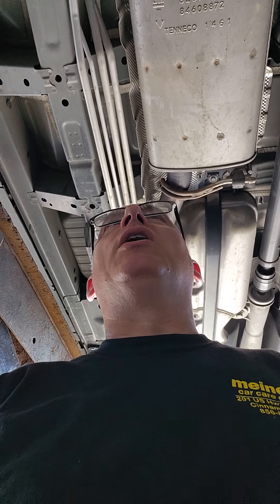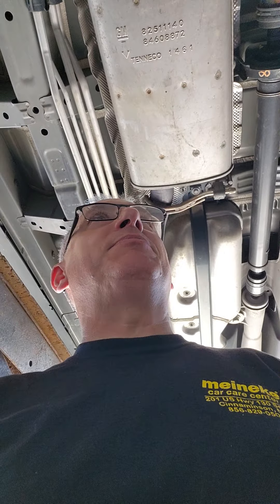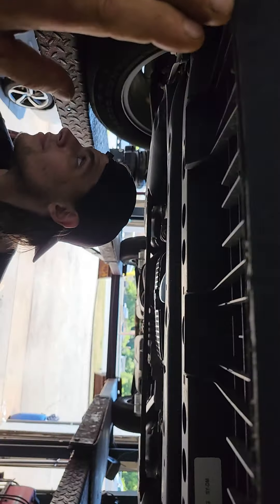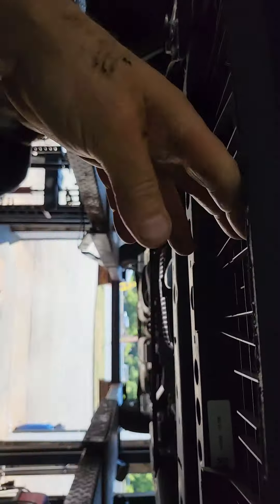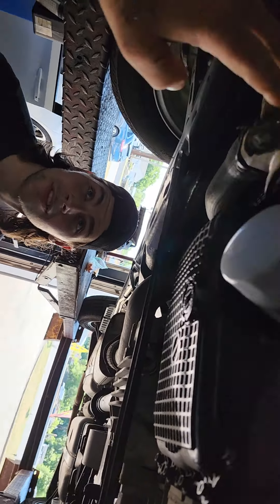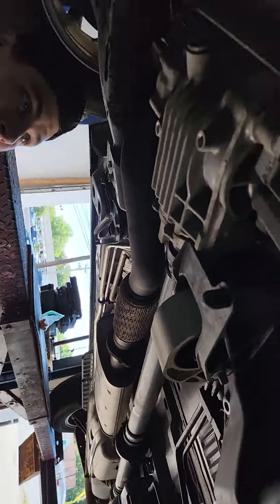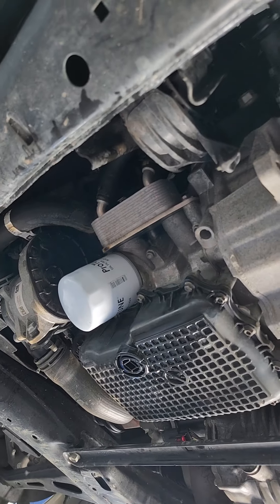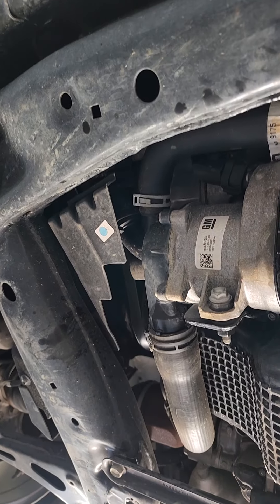2022 gmc Acadia owners beware what's under your vehicle caution